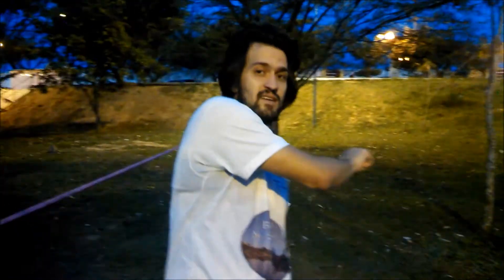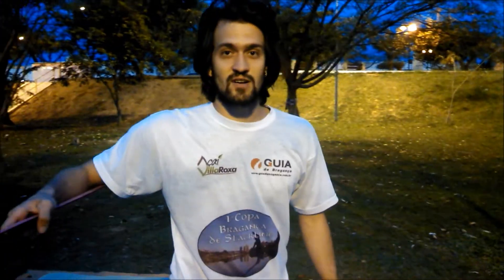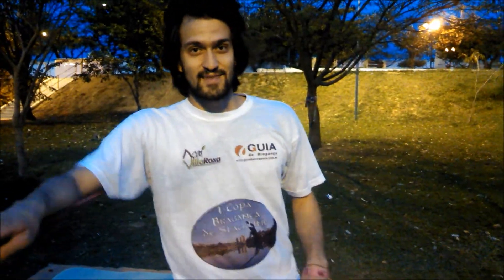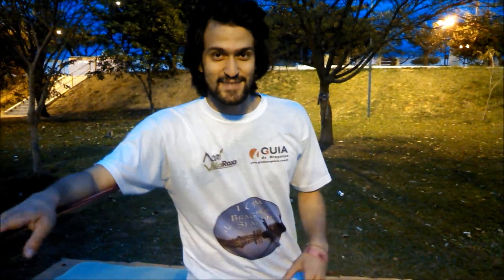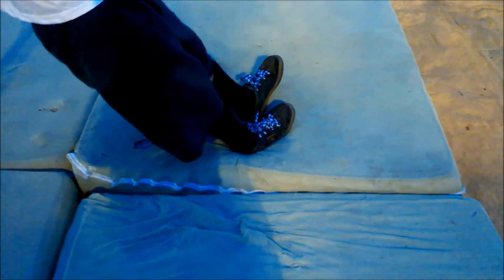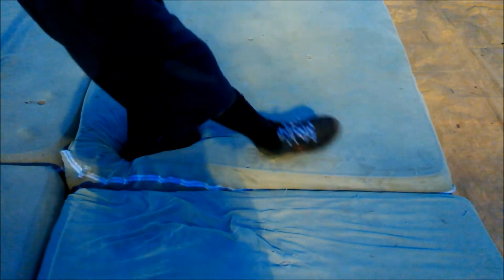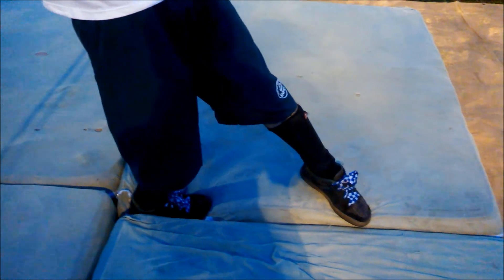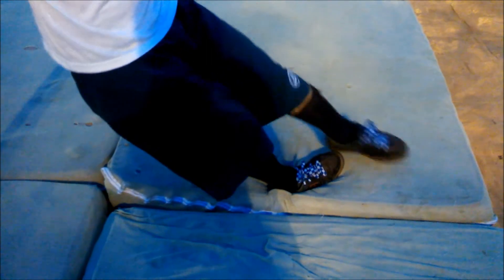Trickpedia : Yokotap 180 Buttbounce - Marcelo Supertramp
Pra começar a semana alongando bem a coluna, o Marcelo Supertramp, atleta de São José dos Campos - SP dá umas dicas sobre como fazer um Yokotap 180 to Buttbounce, é uma manobra base para aprender o Yokotap 360 to Buttbounce ou o Yokotap 180 to Chestbounce.

Lembrando que, quem quiser contribuir com qualquer vídeo, tradução, comentário, é só deixar um comentário aqui em baixo, me procurar no facebook, Marcelo Supertramp, ou mandar um email para . Sem esconder o jogo, venha revelar o segredo de suas melhores tricks no Trickpedia :D

Novas manobras serão postadas todas as terças e sextas e suas respectivas traduções um dia depois.

Every Tuesdays and Fridays, we will post new tricks and translate  them a day later.

Obrigado :)

Thanks :D